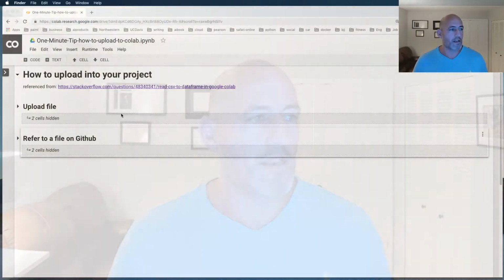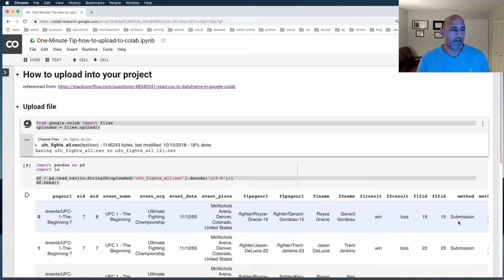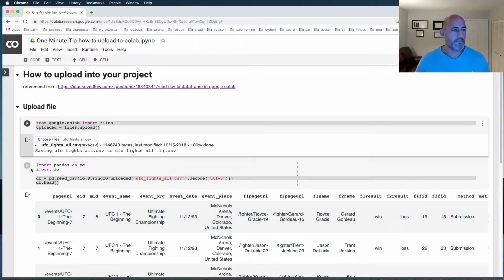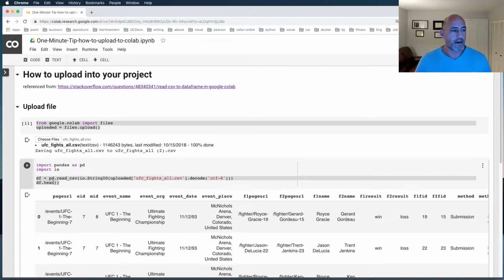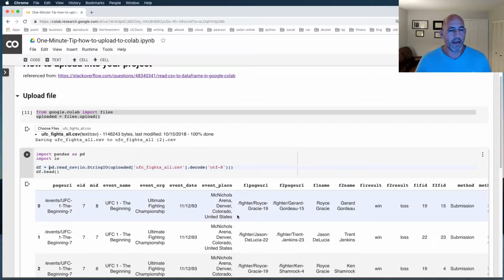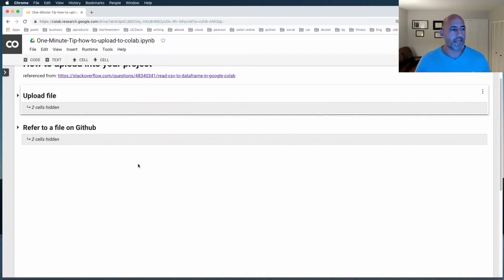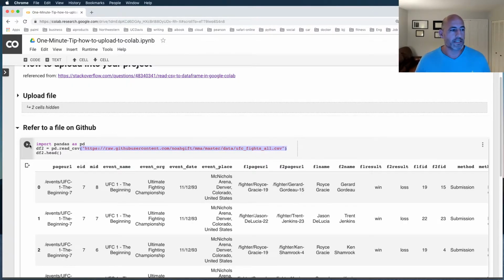1minutetip - Colab Notebook Upload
How to upload files to Colab Notebook. If you enjoyed this video, here are additional resources to look at: